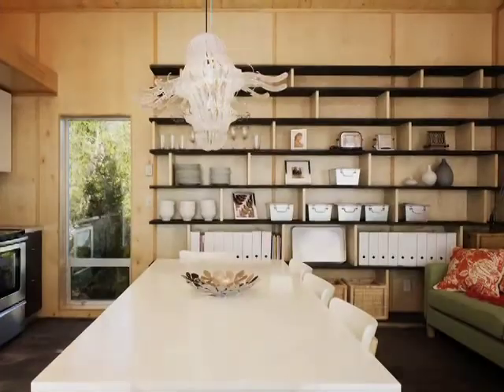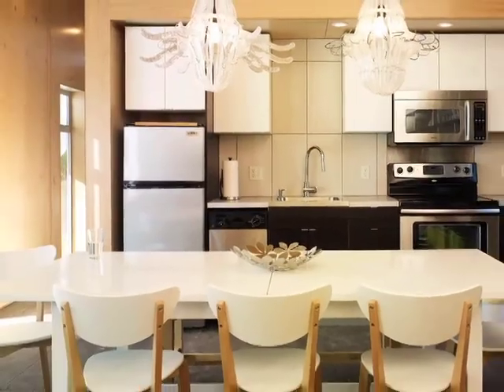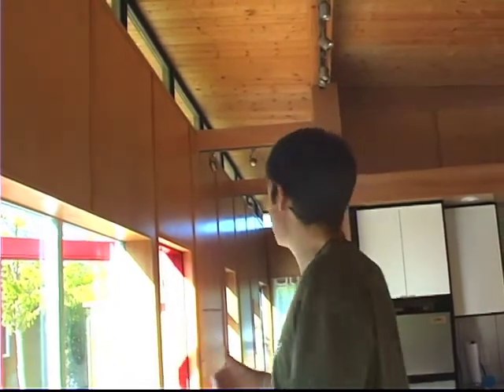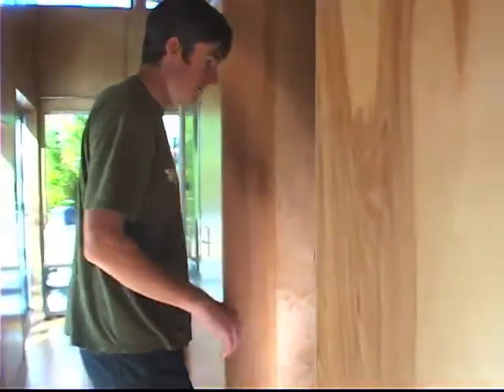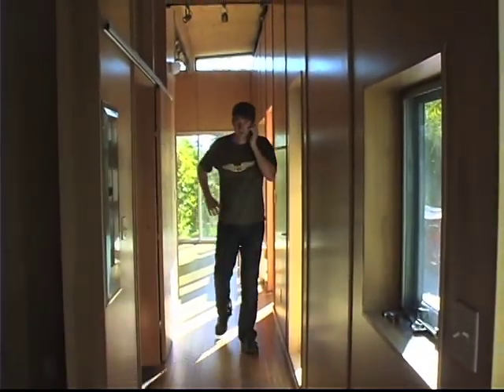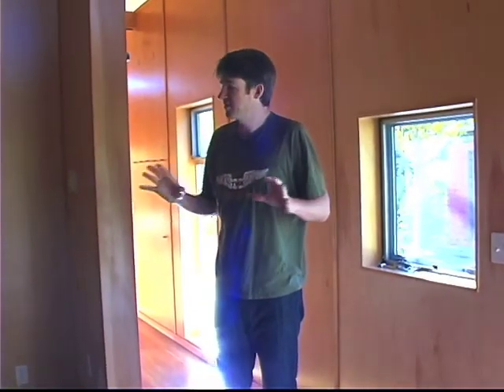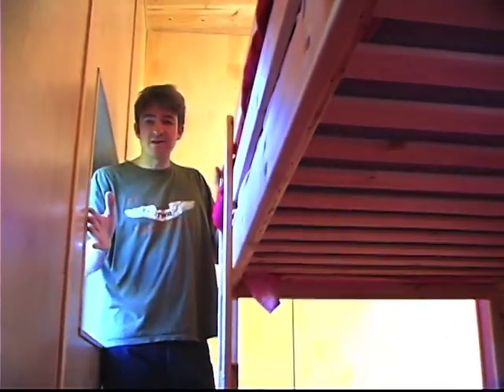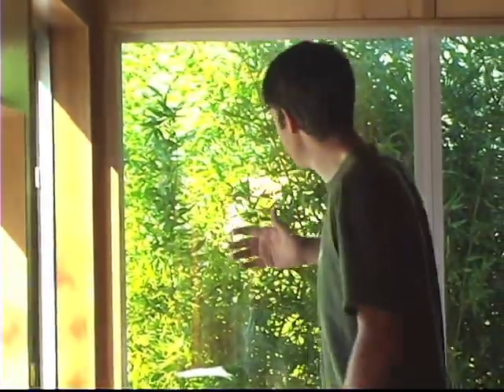Second of five Modern-Sheds as a dwelling compound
Modern-Shed structures used for dwelling and vacation home with a new style of living..